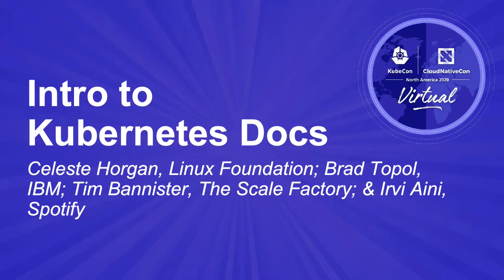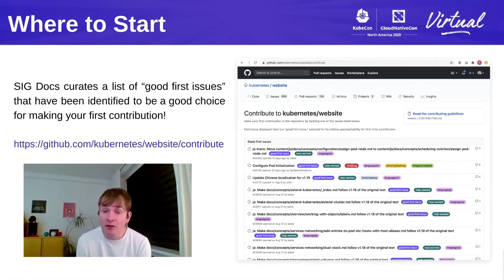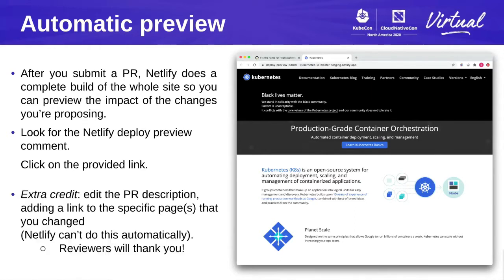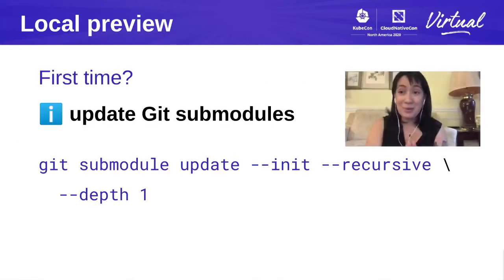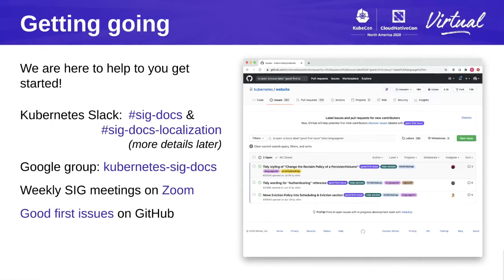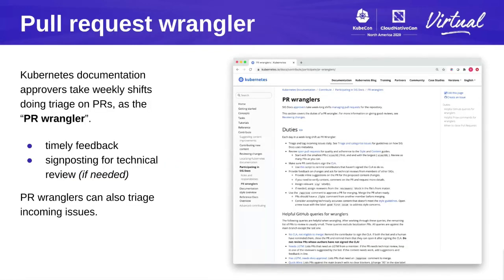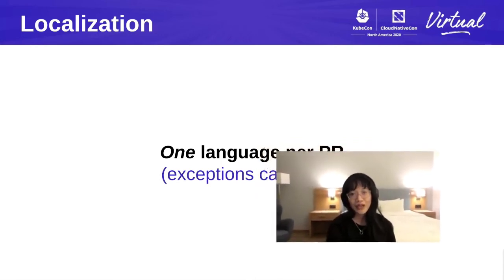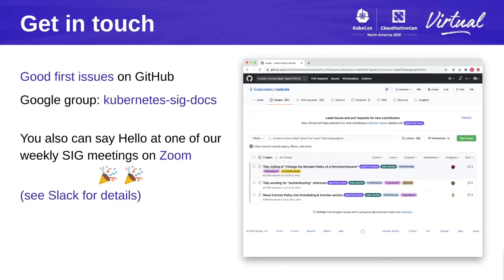Intro to Kubernetes Docs - Celeste Horgan, Linux Foundation; Brad Topol, IBM; Tim Bannister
Intro to Kubernetes Docs - Celeste Horgan, Linux Foundation; Brad Topol, IBM; Tim Bannister, The Scale Factory; & Irvi Aini, Spotify

This session introduces the Kubernetes website repo. SIG Docs chairs and tech leads cover how to add and update docs for Kubernetes features, docs in the release cycle, how to localize your content, and where to get help when you need it. We'll walk through the website repo's branching strategy and content architecture, and explore some of the tools to help folks write better docs. We'll also cover how and when to add third-party content for components like CNI plugins. We'll also spend plenty of time answering any questions you have.